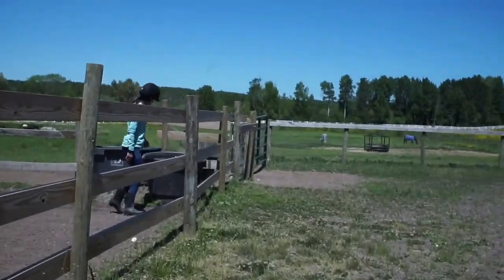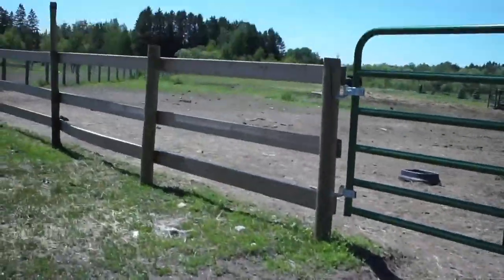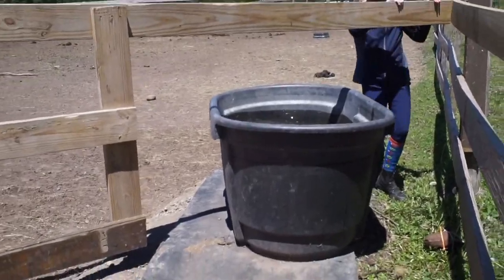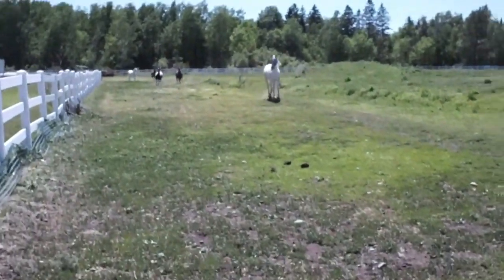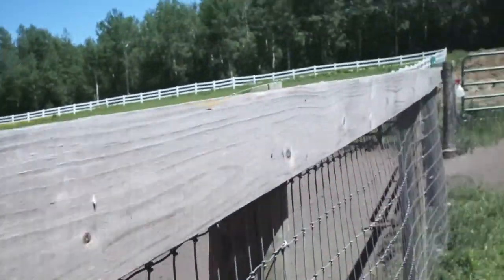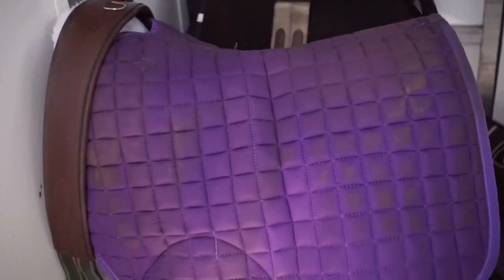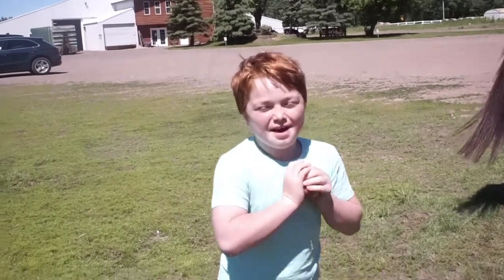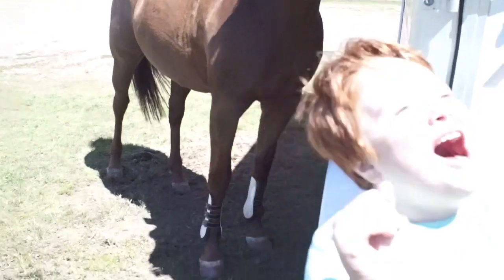Barn Vlog! | Barn Girls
This video is a  Barn Vlog! | Barn Girls